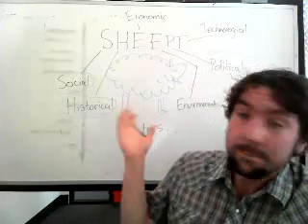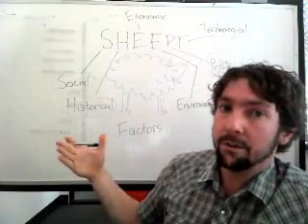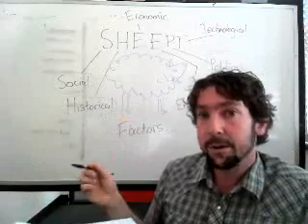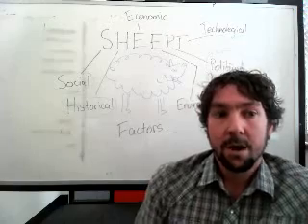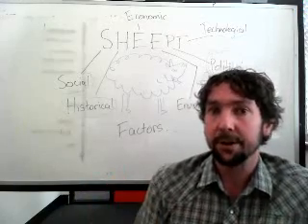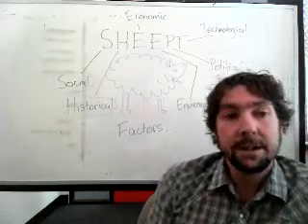Extended Intro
DECV intro to Extended Investigation - Summer brainstroming  task.